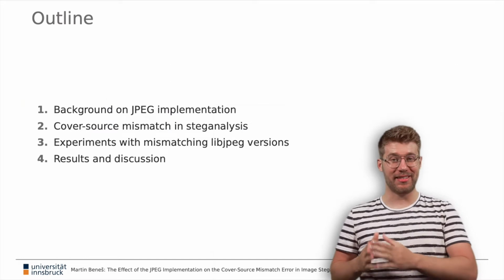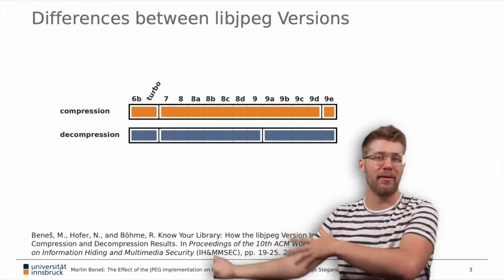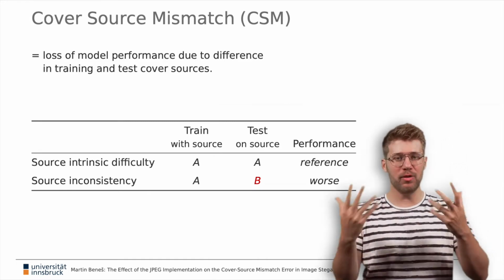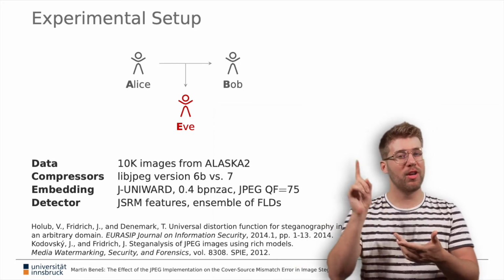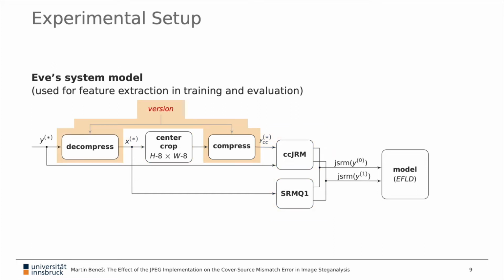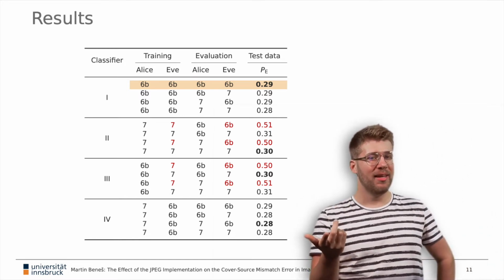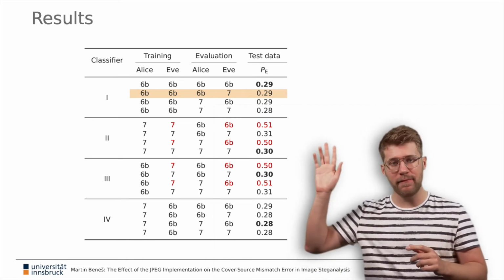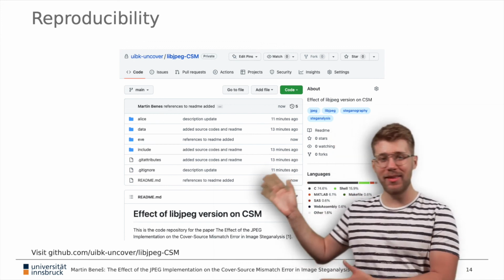The Effect of the JPEG Implementation on the Cover- Source Mismatch Error in Image Steganalysis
(presented by Martin Beneš, University of Innsbruck)

EUSIPCO '22 conference talk

Full reference: Beneš, M., Hofer, N., and Böhme, R. The Effect of the JPEG Implementation on the Cover-Source Mismatch Error in Image Steganalysis. In Proceedings of the 30th European Signal Processing Conference (EUSIPCO). EURASIP, Belgrade, Serbia, 2022.

Recording & video editing: Gloria Dzida